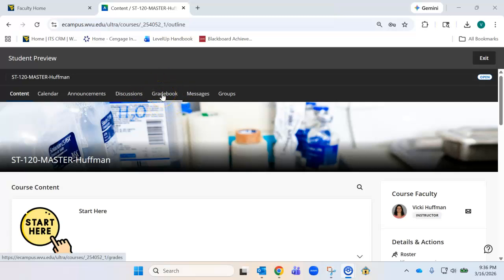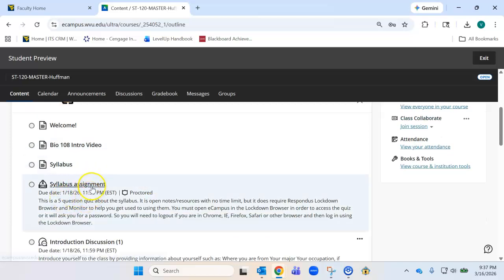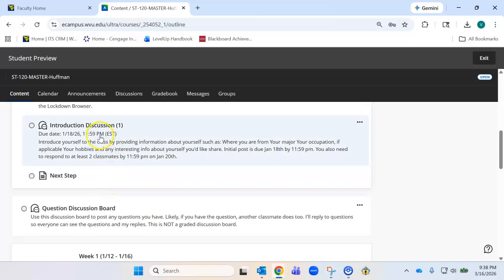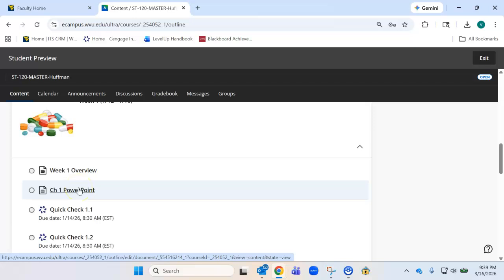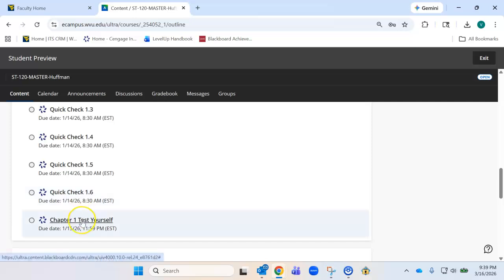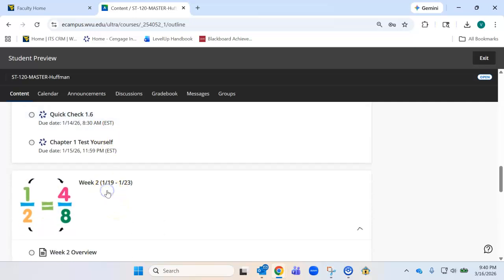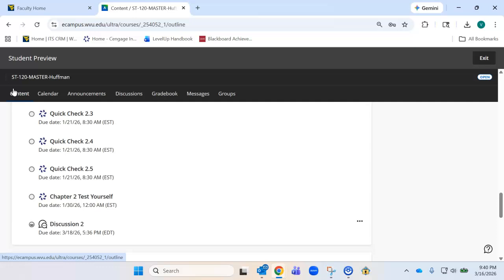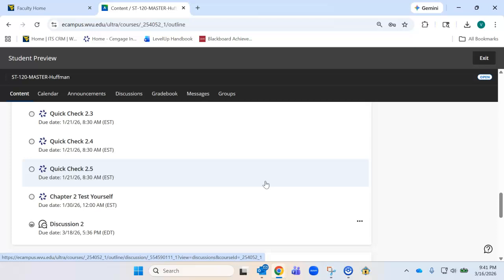ST 120 Intro